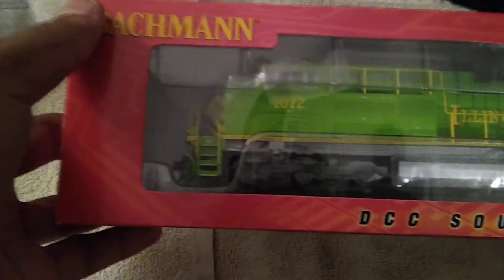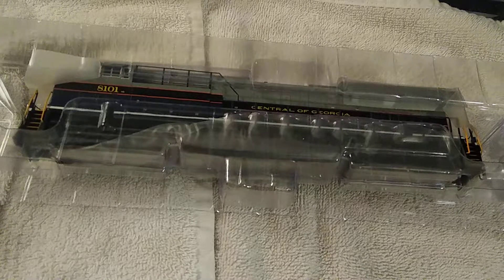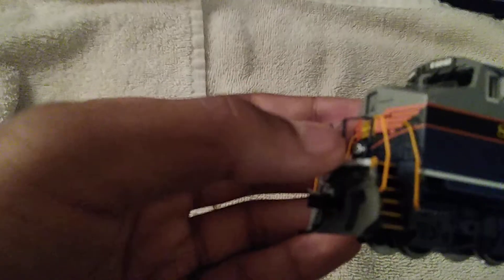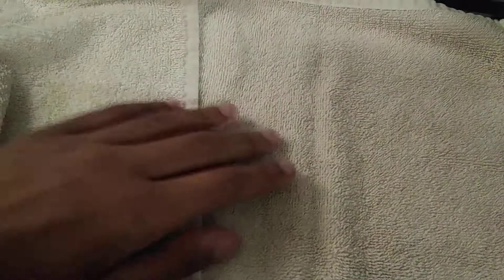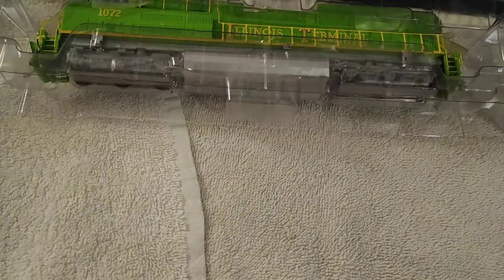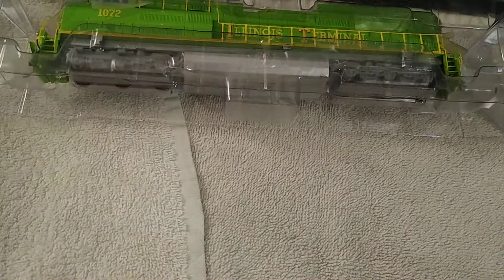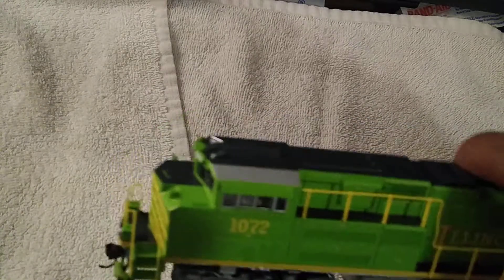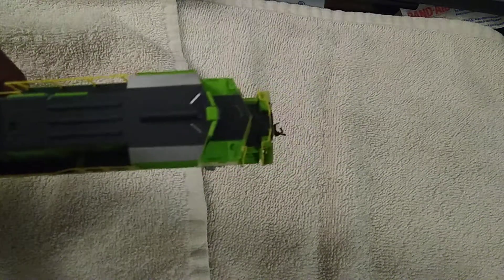NS 1072 & 8101 HO scale review